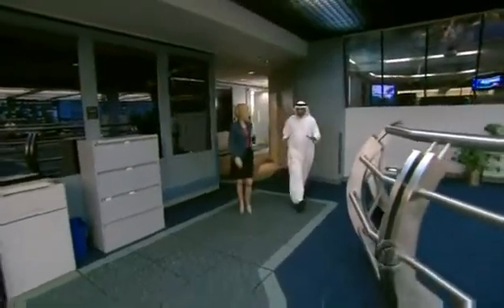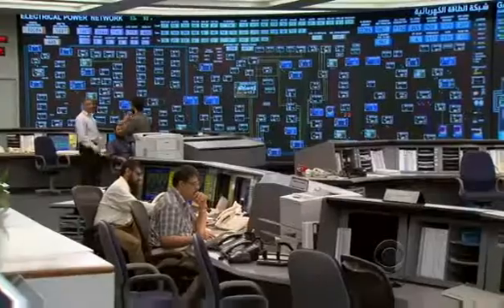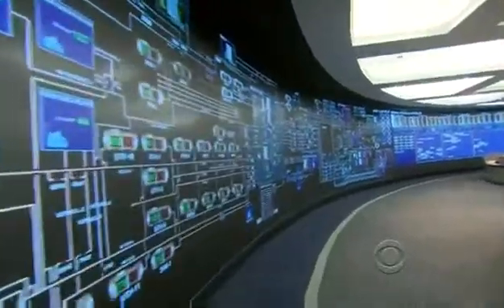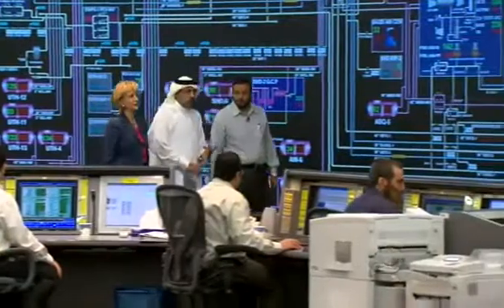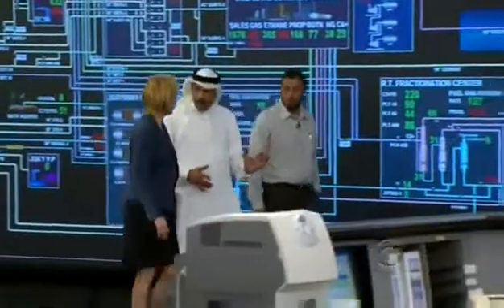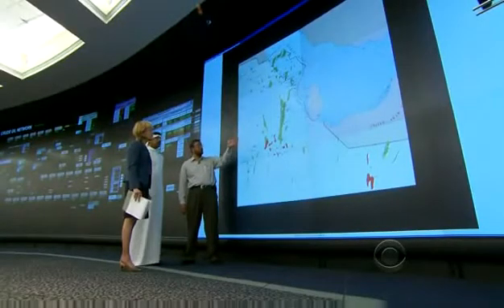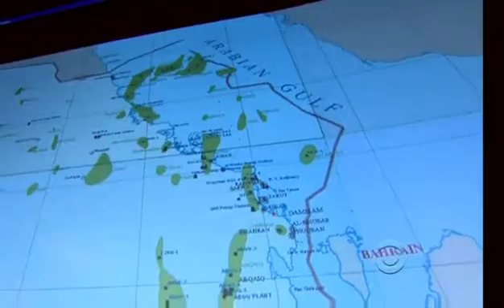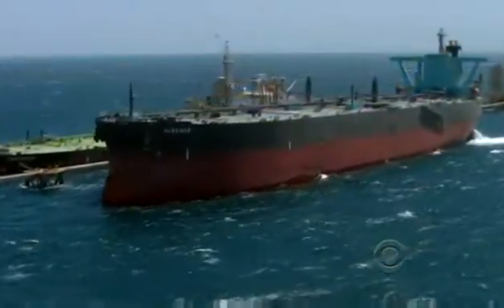OSPAS غرفـة تحكـم الغـاز بارامكـو السعوديـه شـي عظيـم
كل قطـرة بتـرول أو غـاز ,, كـل محبـس تحكـم وكـل الأنابيـب التابعـه لارامكـو السعـوديـه يتـم متابعتهـا هنـا فــي غرفـة التحكـم العملاقـه هـذه ,, فـي الظهـران ..